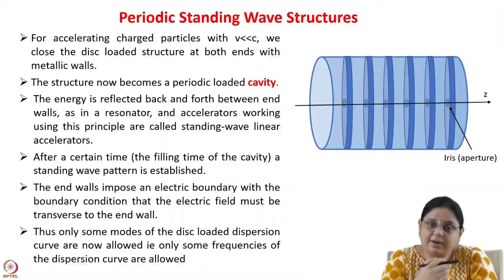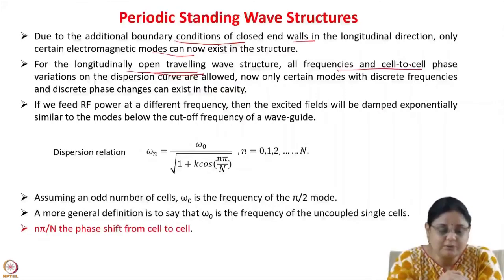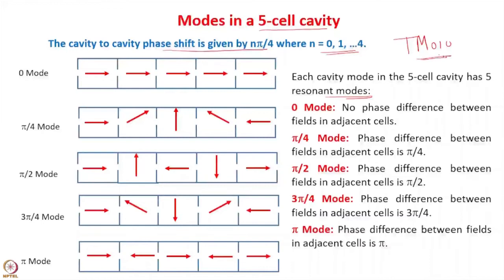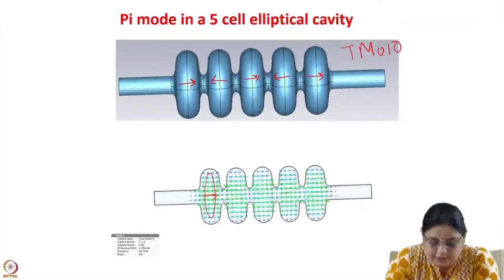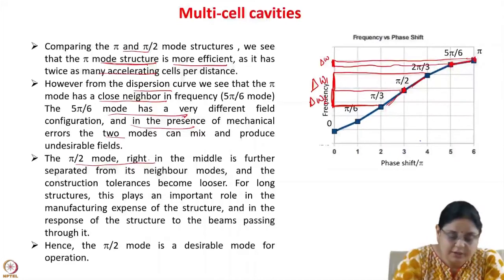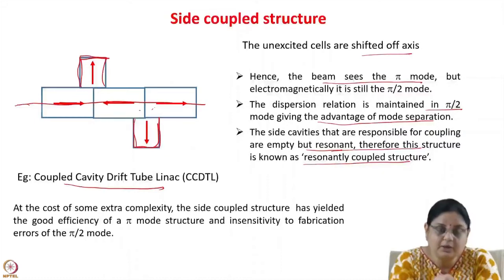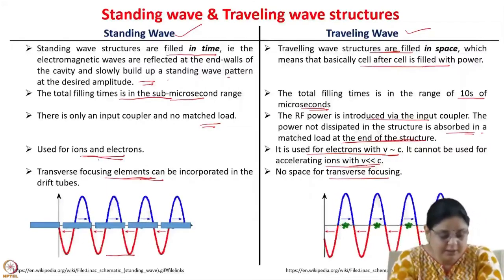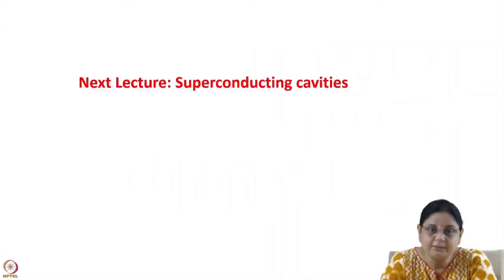Week 5: Lecture 14 B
Week 5: Lecture 14 B: Accelerating structures- Travelling wave linacs and periodic accelerating structures